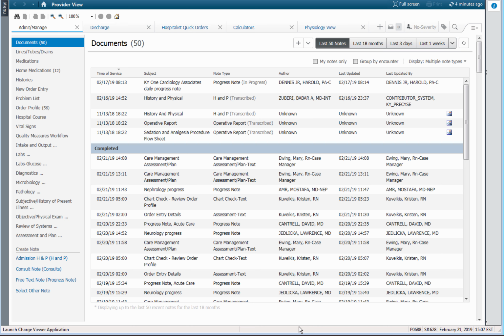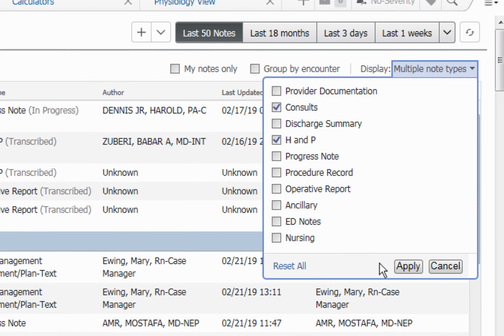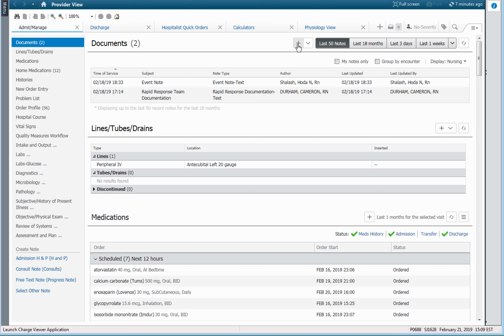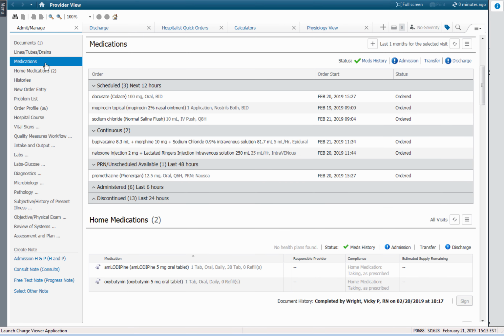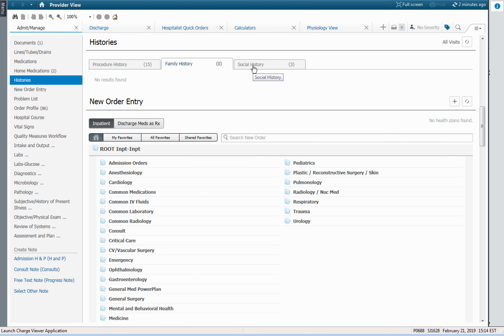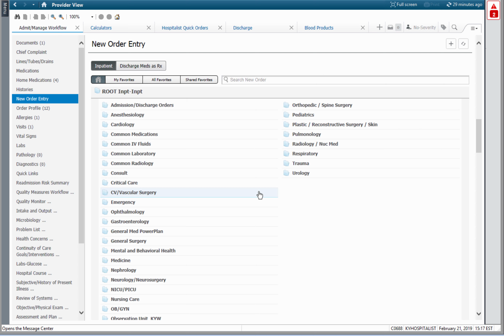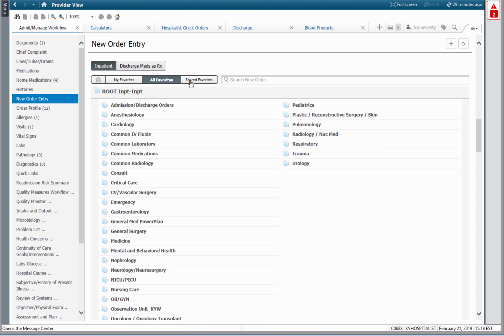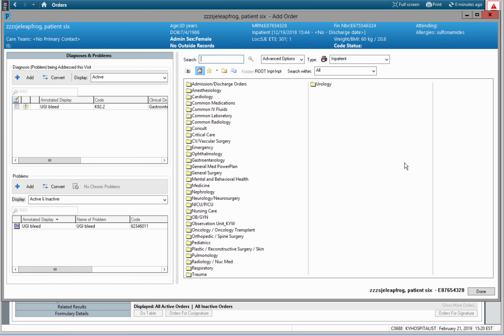Workflow Components 2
Cerner Admit Manage Workflow Components Part 2